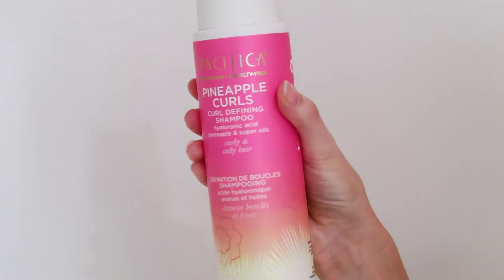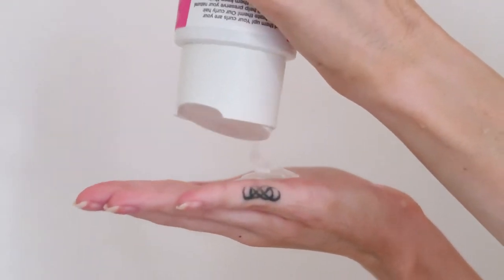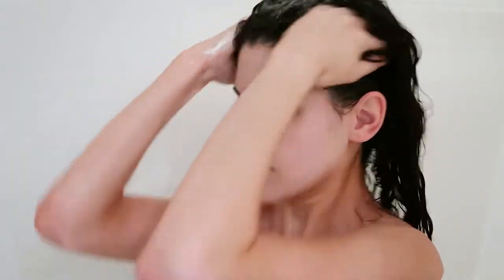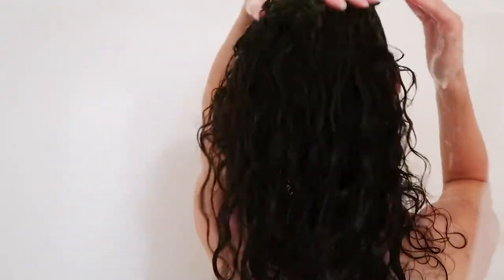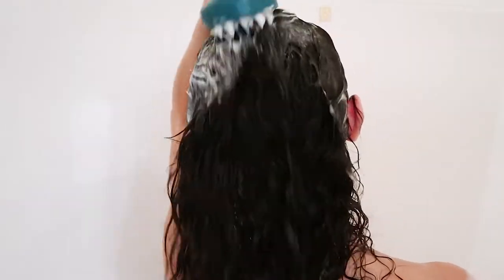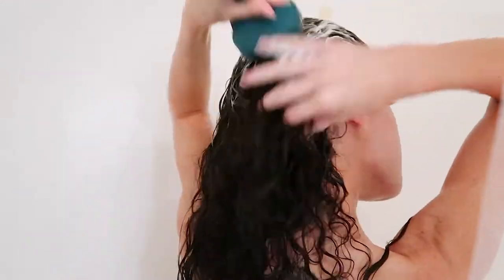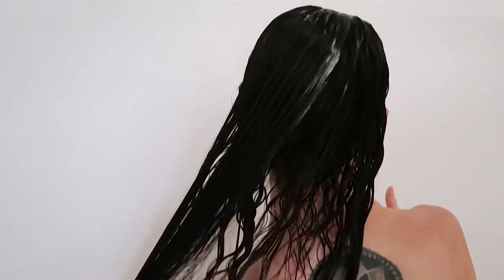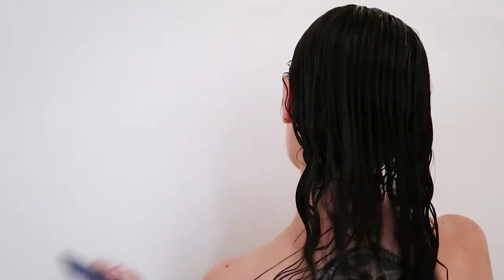*Honest Review* Pacifica Pineapple Curls Line | Alya Amsden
Is the Pacifica Pineapple Curls line worth your coin?

*Products Mentioned*
Curl cream
Curl oil

Timestamps:
Intro 00:00
Overview 00:44
Shampoo 1:49
Conditioner 4:07
Mask 6:59
Curl Cream 8:46
Final Thoughts 10:59